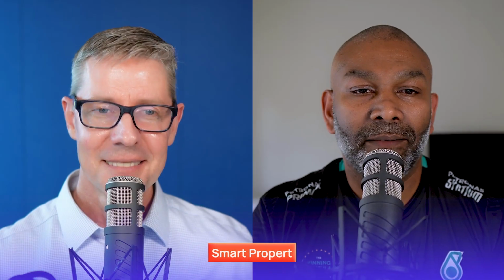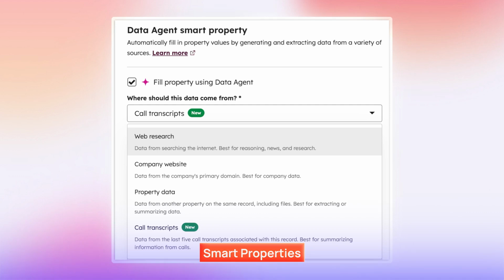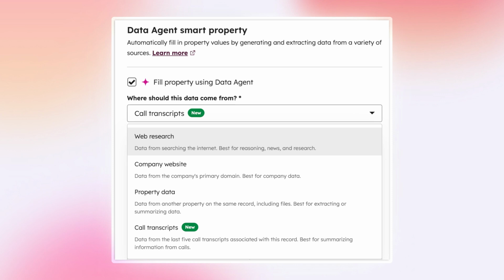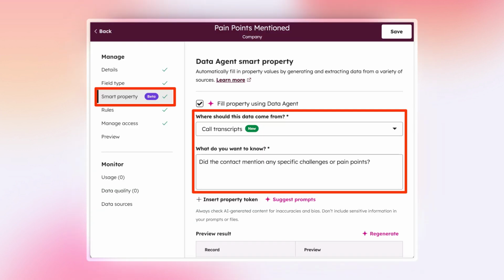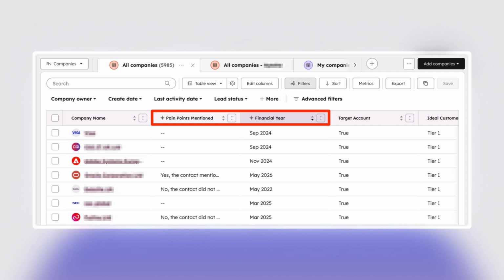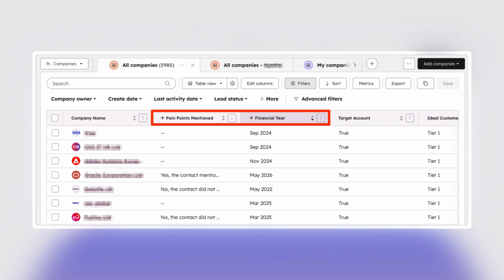HubSpot's New Smart Properties Are a Game Changer!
HubSpot's New Smart Properties Are a Game Changer| HubShots Show.

Did you know HubSpot Smart Properties can now automatically pull customer pain points from call transcripts and find company financial details from reports - all without any manual work?
In this episode of HubShots Show, Ian and Craig break down exactly how Smart Properties in HubSpot work with the HubSpot Data Agent to make your HubSpot CRM smarter, cleaner, and more powerful than ever.
If you're still filling CRM properties manually — this episode will change everything.

🔍 What You'll Learn in This Episode:
✅ What HubSpot Smart Properties are and how they actually work
✅ How the HubSpot Data Agent powers Smart Properties automatically
✅ How HubSpot analyzes call transcripts to pull customer pain points
✅ How to find company financial details from reports automatically
✅ Why Smart Properties are a game changer for HubSpot CRM data quality
✅ How to trigger Smart Properties manually, in bulk, or via automation
✅ How HubSpot Breeze AI fits into the Smart Properties workflow
✅ Practical setup tips for HubSpot Sales & HubSpot Marketing teams

⏱️ Timestamps:
00:00 – Introduction: Why Smart Properties Are a Game Changer
00:30 – What Are HubSpot Smart Properties?
01:00 – How the HubSpot Data Agent Powers Smart Properties
02:00 – Pulling Pain Points from Call Transcripts Automatically
02:25 – Finding Company Financial Details from Reports
03:00 – How to Trigger Smart Properties — Manual, Bulk & Auto
03:15 – Key Takeaways & Final Recommendations

Did you know HubSpot Smart Properties could do all of this automatically? 👇

📢 SHARE THIS with your HubSpot admin or sales ops team — Smart Properties could save your team hours of manual data entry every week!